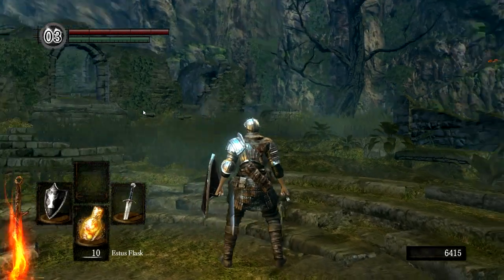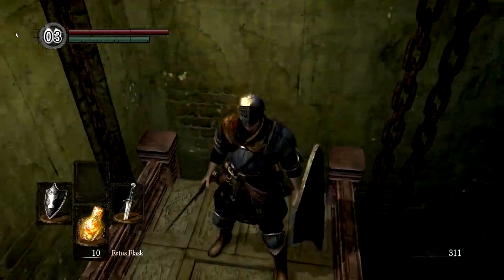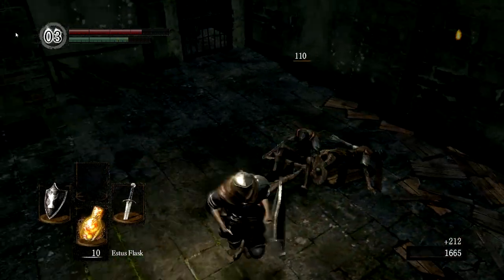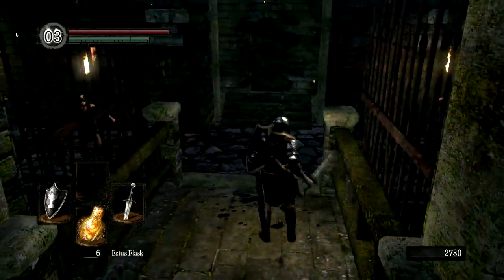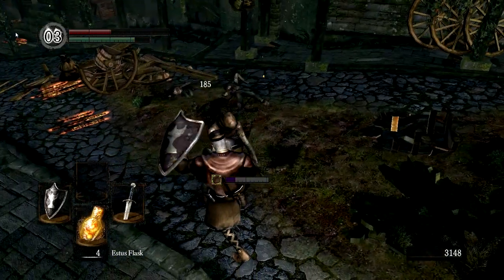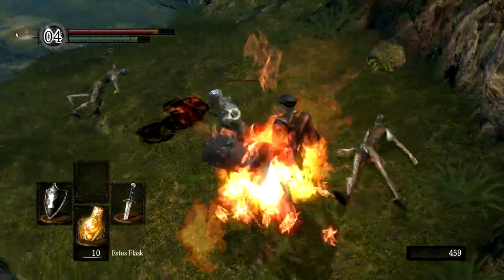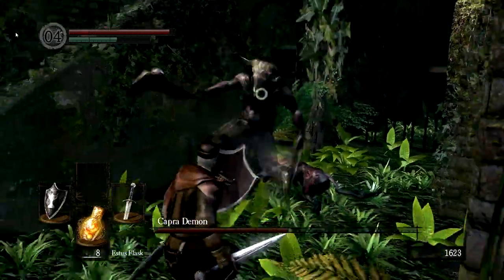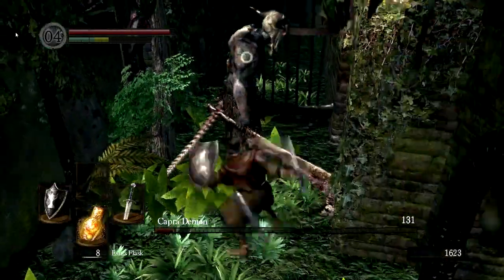Let's Look At - Dark Souls: Prepare to Die Edition [PC]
Dark Souls is finally out on the PC! Yes, it's a shoddy, bare bones port, but provided you have a decent gamepad (and pick up the community resolution fix), this is a great chance for PC gamers to finally check out one of the best games this generation.